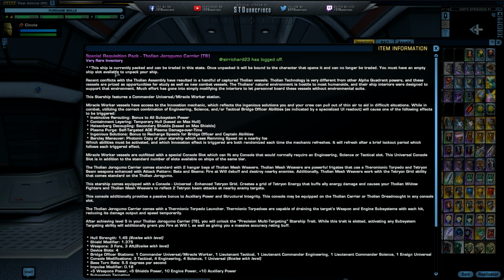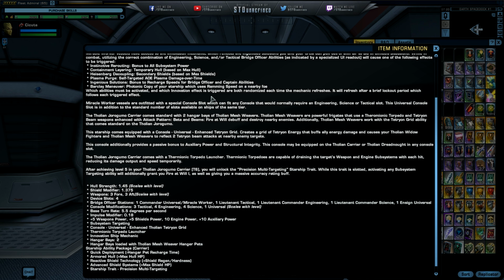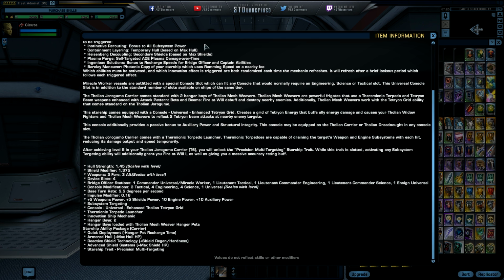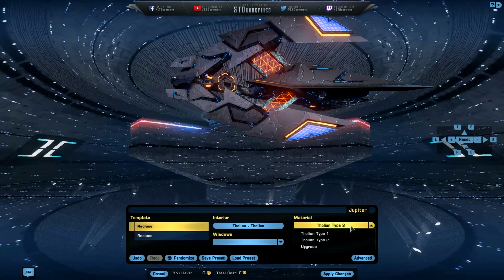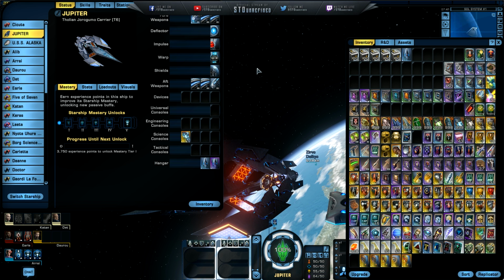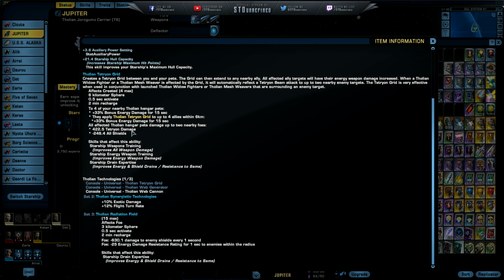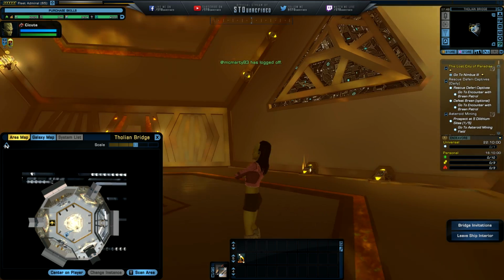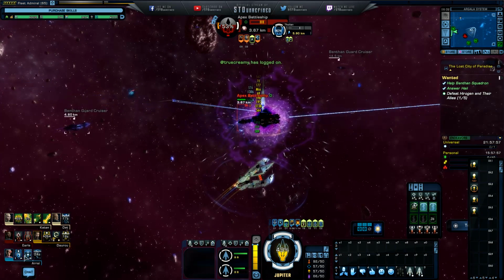Tholian Jorogumo Carrier [T6] – Star Trek Online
A simple review of the new ship introduces with the infinity lock boxes. In this video the awesomeness Tholian Jorogumo Carrier [T6]